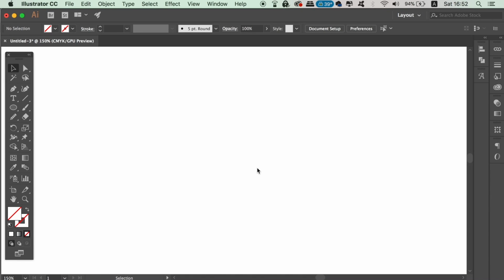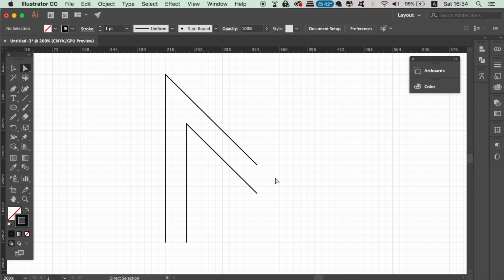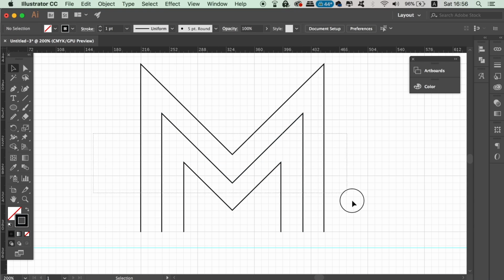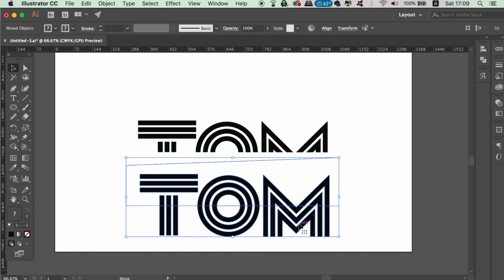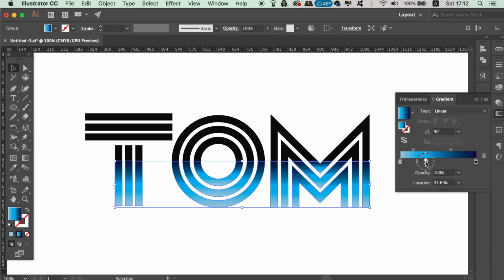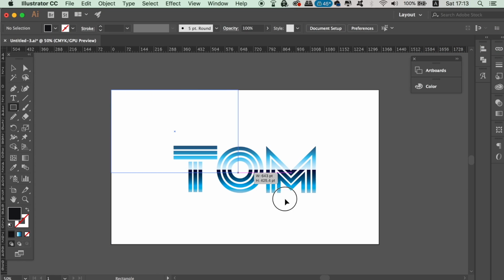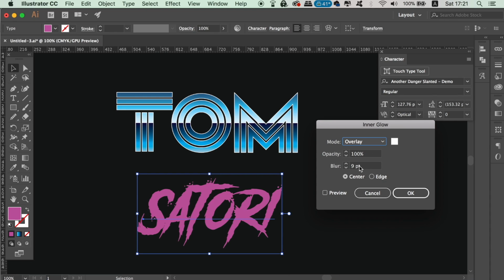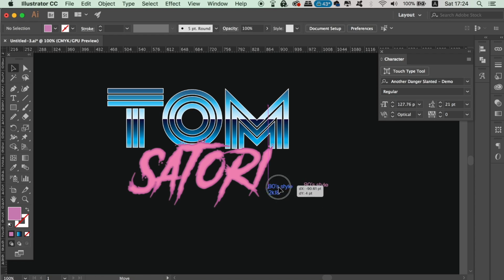80s RETRO Typography Tutorial Illustrator Retro Typography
Do you want to make some cool 80s retro typography? Follow along with todays Illustrator tutorial and make your very own 80s retro typography! Todays tutorial is fairly straight forward, but I would suggest it is a more intermediate level of design. Have fun learning how to make this retro typography in this video by Satori Graphics, an 80s retro typography tutorial in Illustrator!

It’s Tom with Satori Graphics back with another graphic design Illustrator tutorial; today making 80s retro typography. This was very fun to make and I feel the end result is really neat indeed. I think that this design process captures the vibe and notion of 80s retro culture, in one typographic vector design. So I hope you all have as much fun and enjoyment learning how to make retort typography like todays design, and end up with a cool 80s typography solution at the end.

Bitcoin: 3QVJHovrBsaMszrR7k1Sybcnzt9g7mKCRU

✪ COOL GRAPHIC DESIGN GADGETS AND RESOURCES ✪

PERFECT Book For Logo Designers

Professional AND Affordable Wacom Tablet

MUSIC